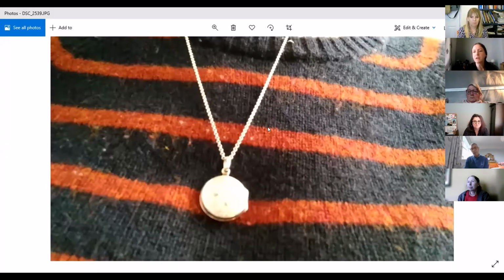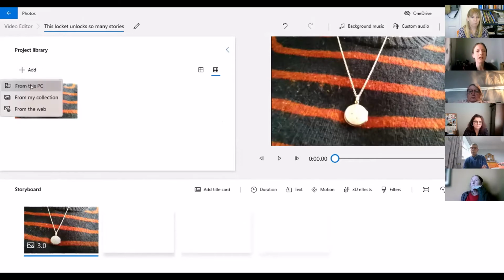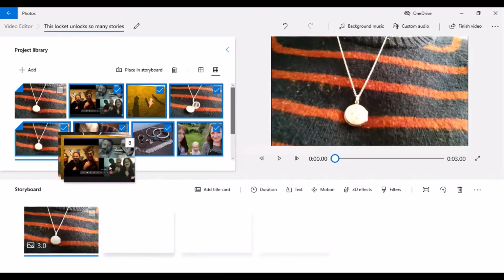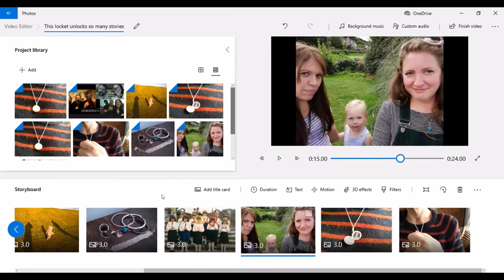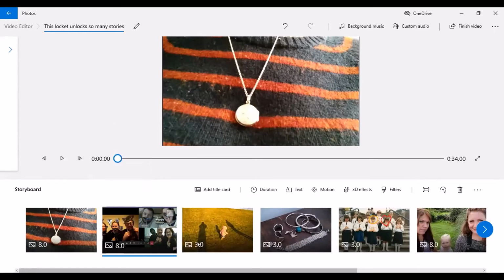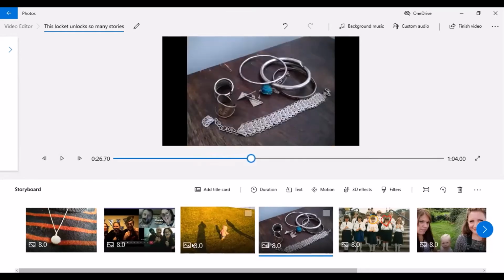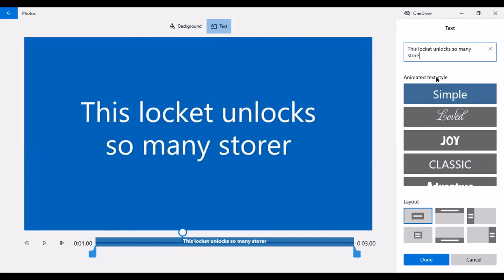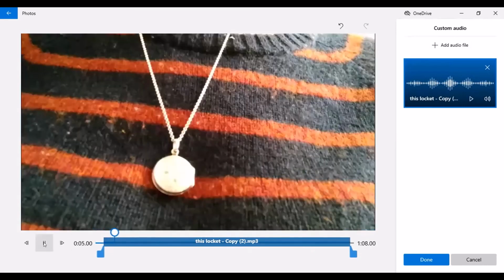Video Editor Demonstration for DEPAL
DEPAL toolkit.
A quick demonstration of how to make a digital story using the Video Editor on a Windows PC.